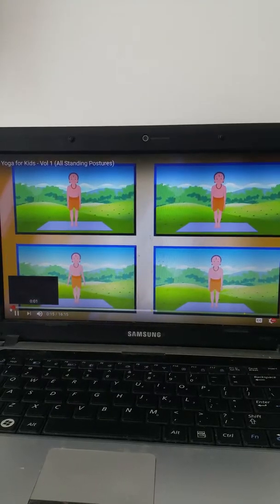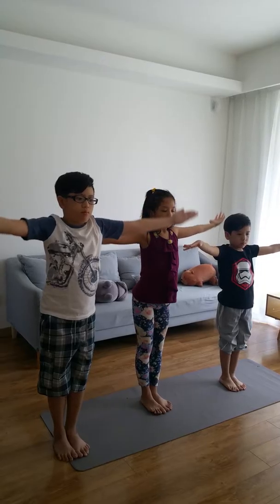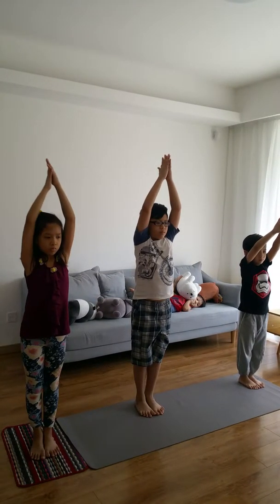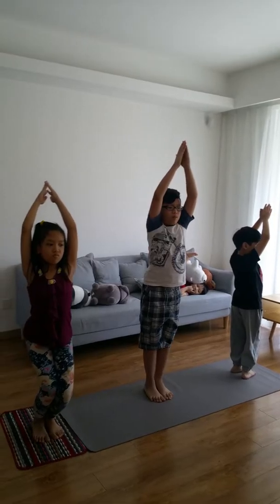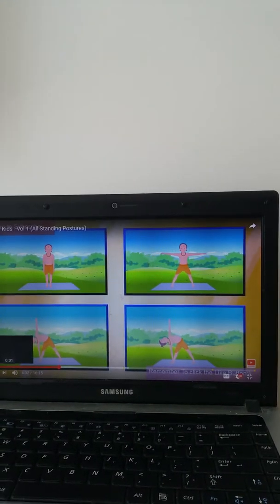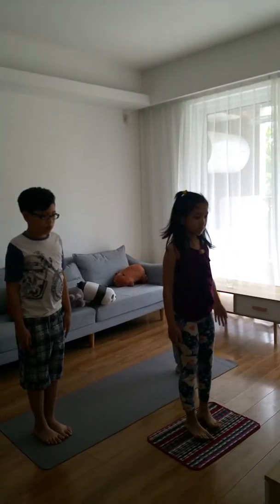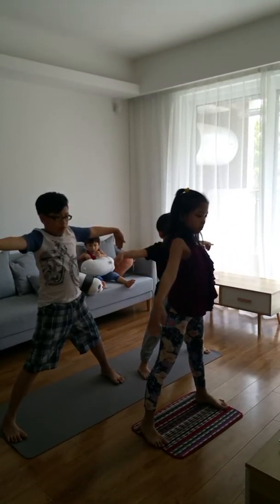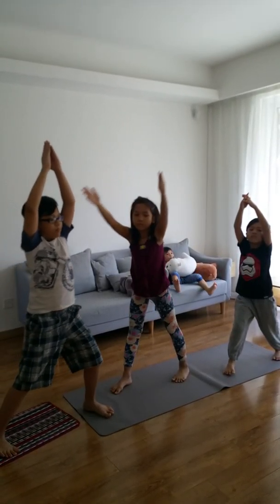yoga with my siblings.